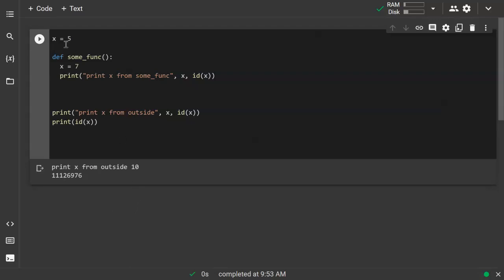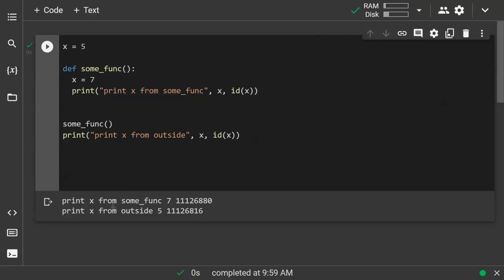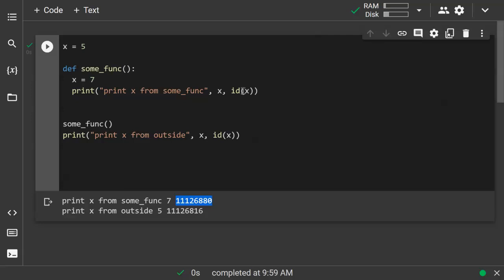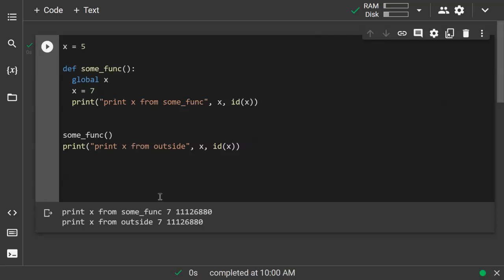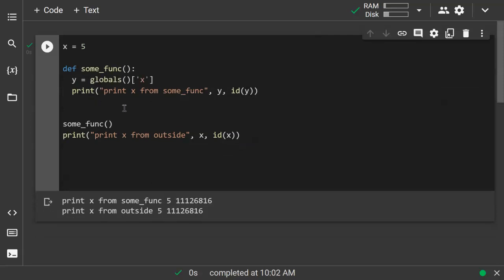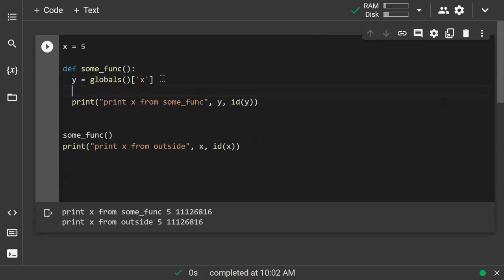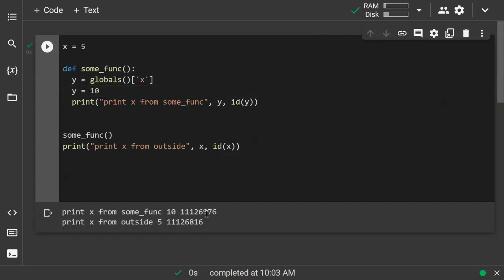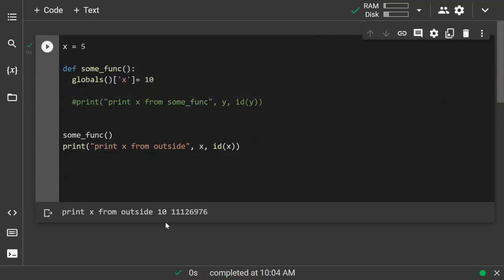Global vs Local Variables in Python in 6 Minutes